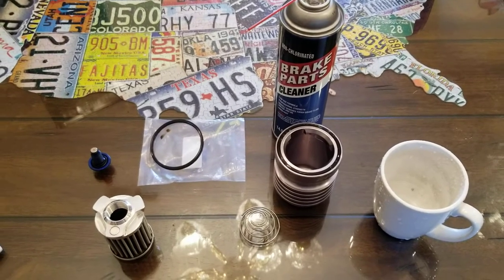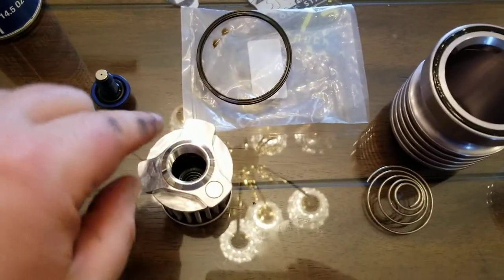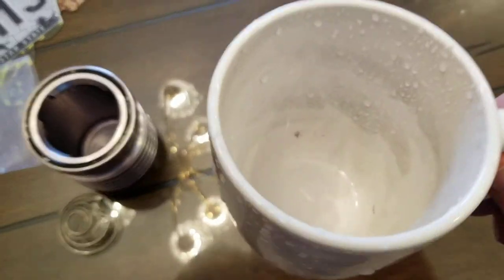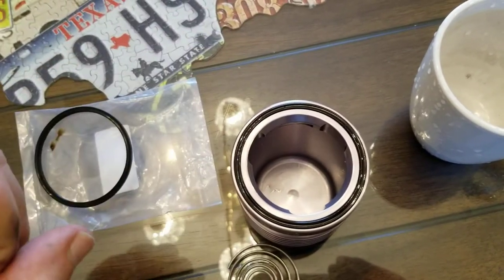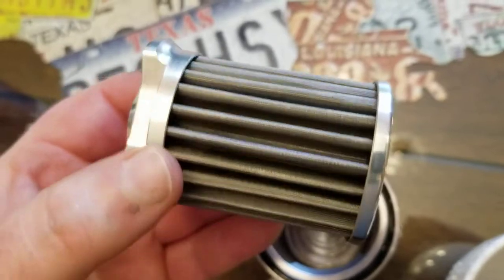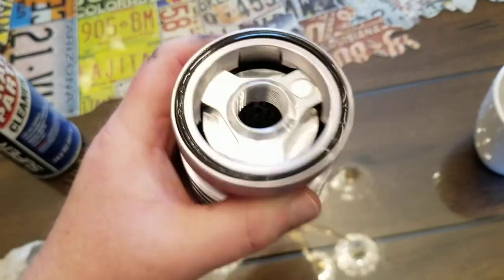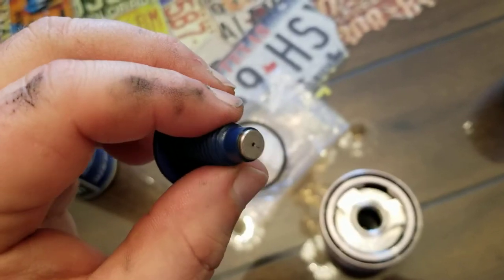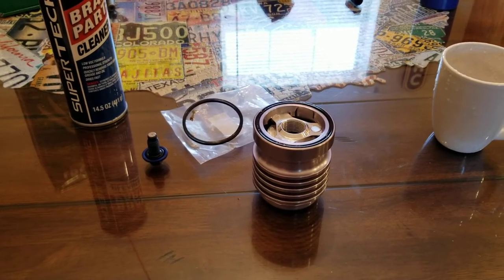(PART 2) BEST OIL FILTER -K&P ENGINEERING BEST DRAIN PLUG - DIMPLE & SCHAEFERS OIL Test Run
Check out my FACRBOOK group for 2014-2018 GM TRUCKS (((((((OVER 10,000 MEMBERS))))) here is the